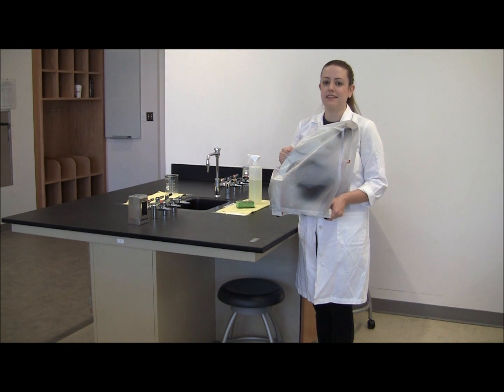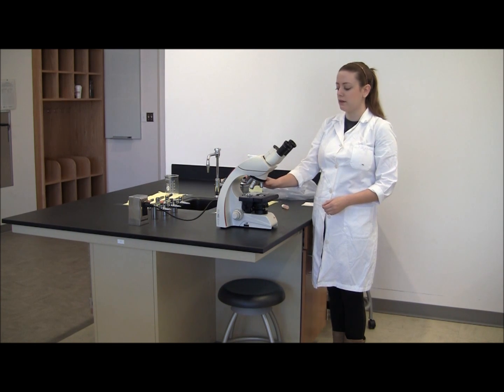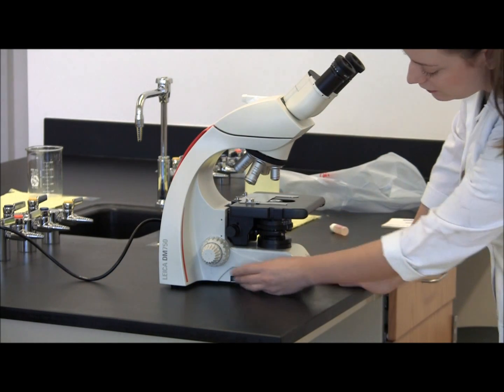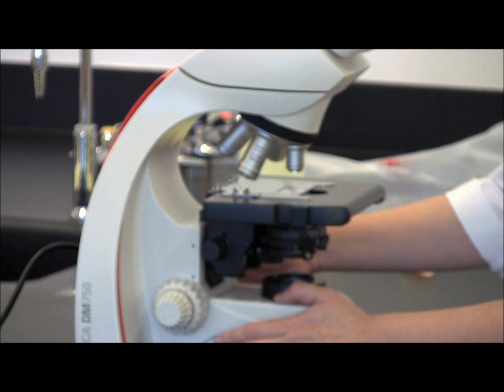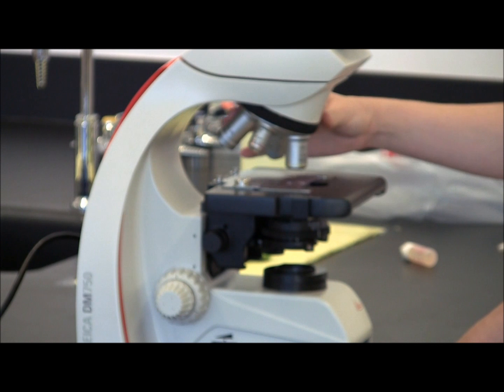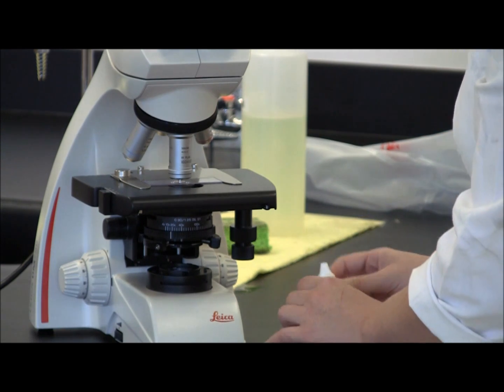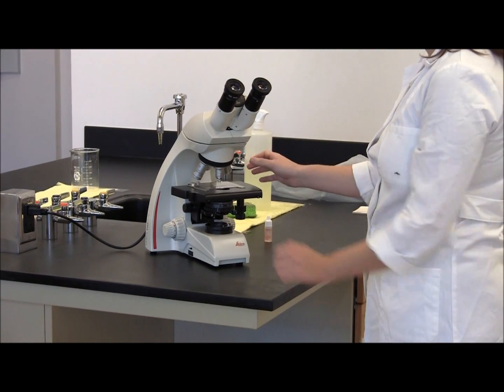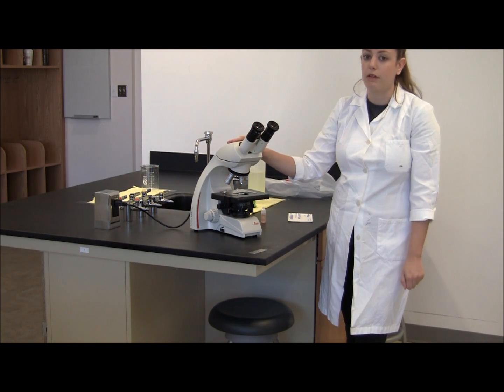Microscope handling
Watch as Brennen demonstrates the proper way to carry, use and store the microscopes that will be used in our micro courses.